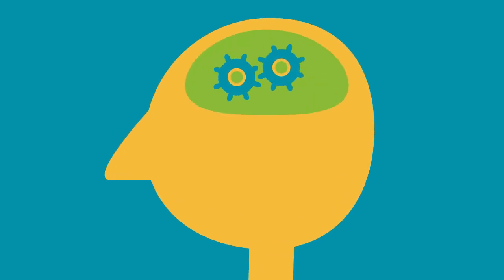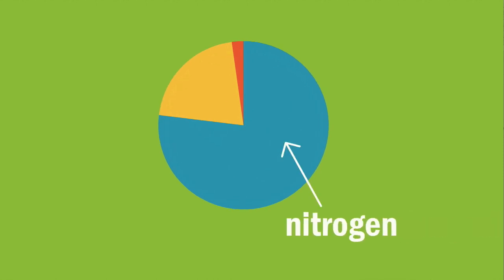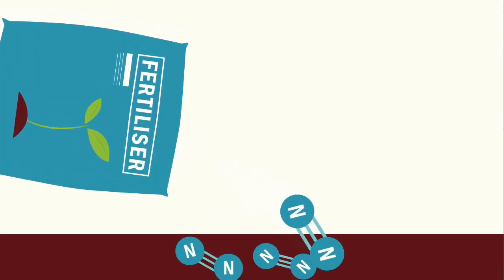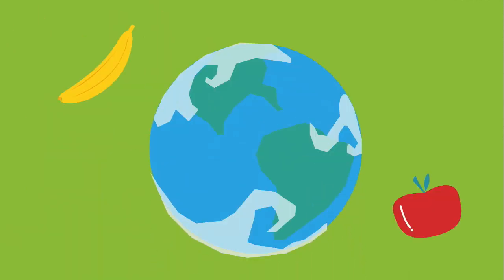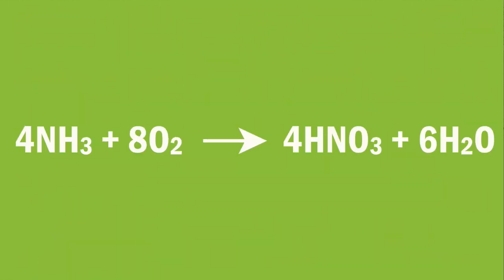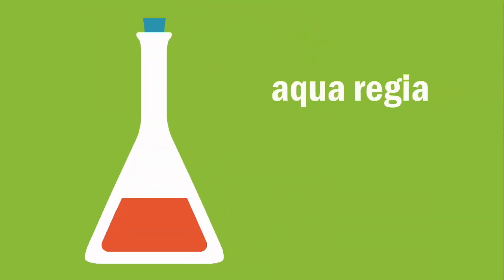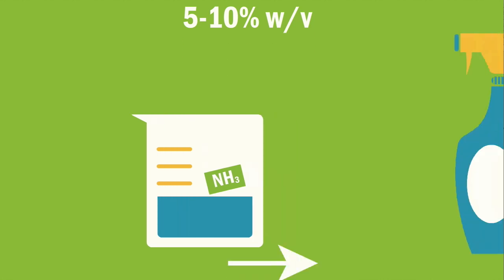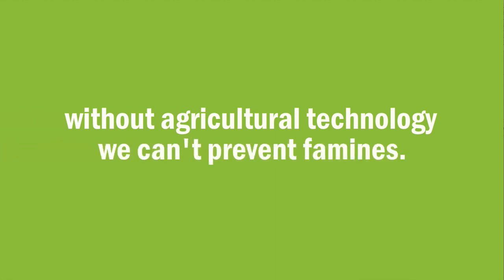The Haber Process - The Different Uses of Ammonia | Reactions | Chemistry | FuseSchool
Learn the basics about Ammonia and how it is used in our every day life and in industry.